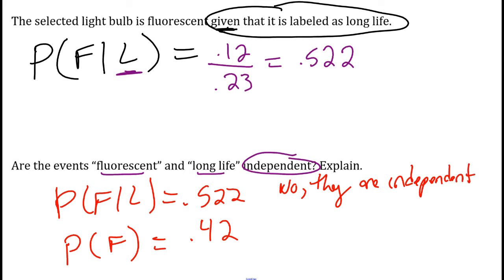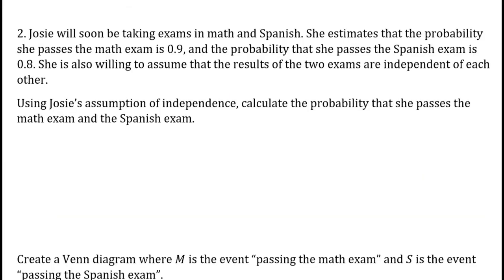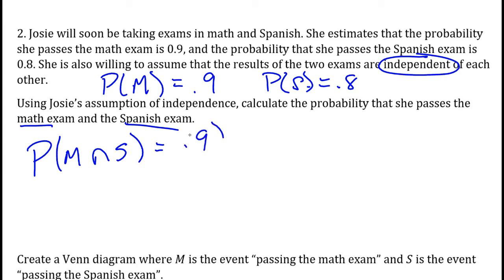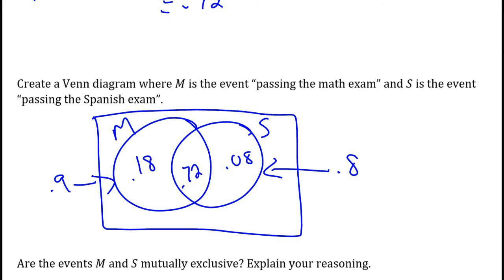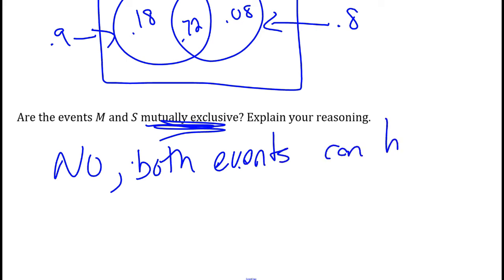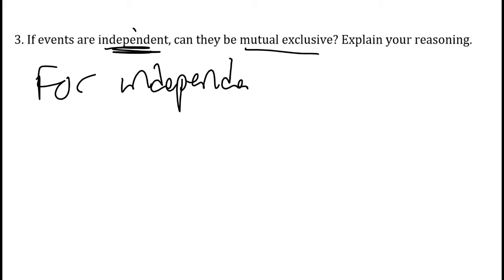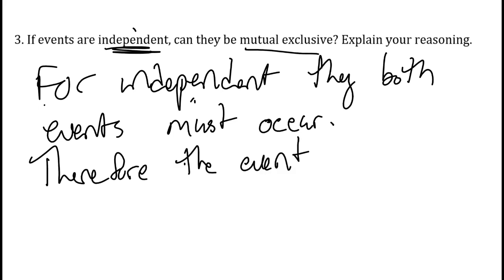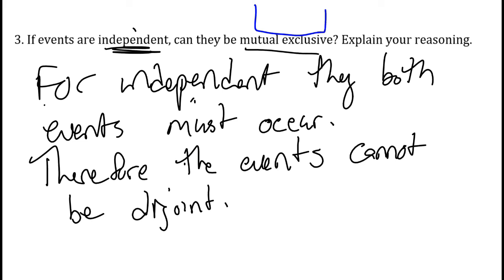Lesson 6- Probability Rules